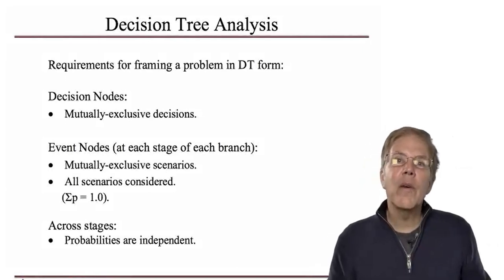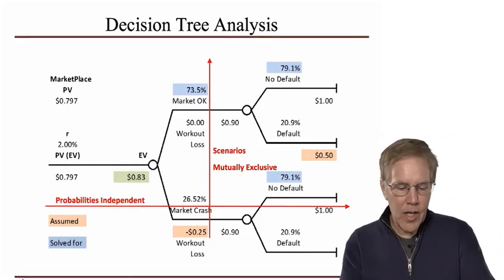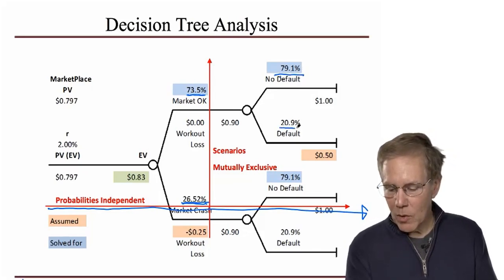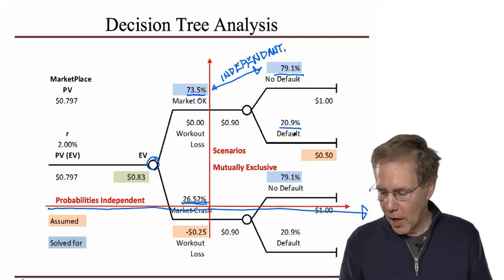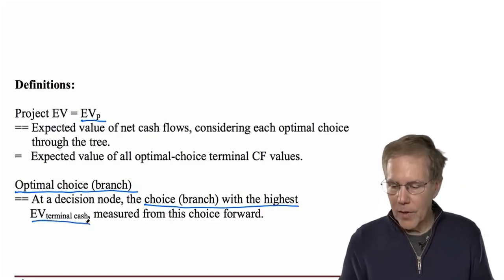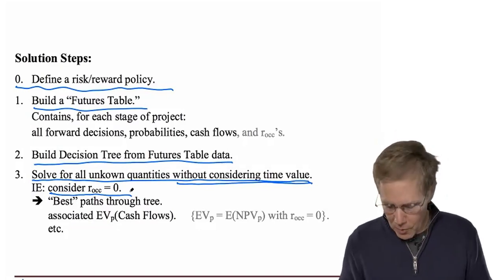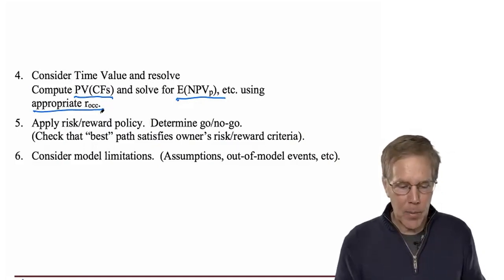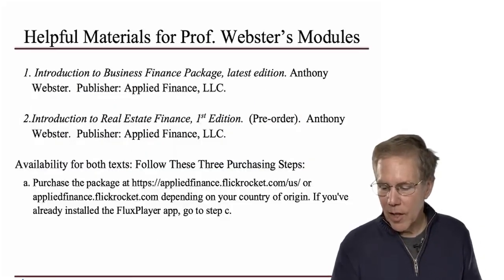19 DecTree Intro2